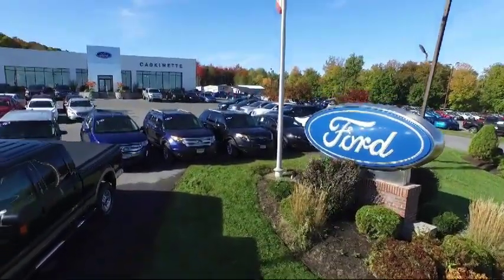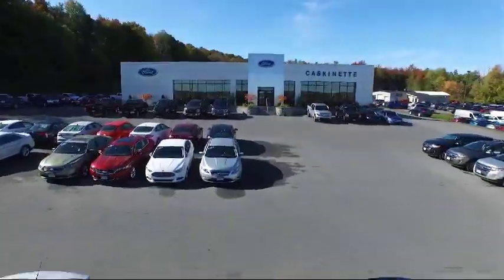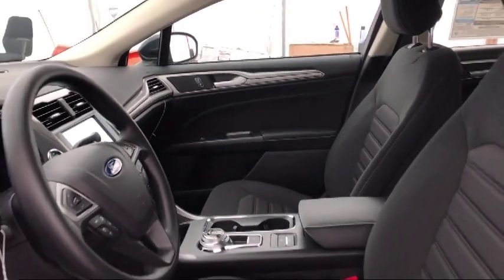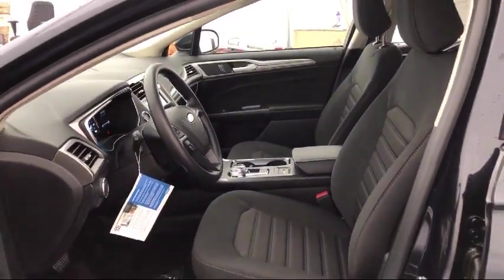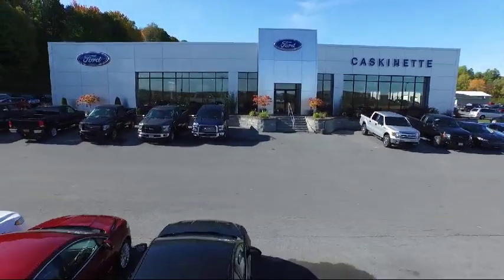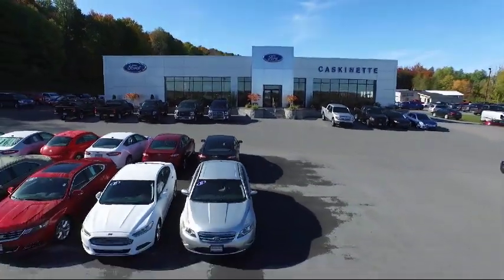2020 Ford FUSION Sedan SE Carthage Watertown Gouverneur Syracuse Utica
2020 Ford FUSION Sedan SE Stock Number: 3920 Vin:3FA6P0HD0LR159057.